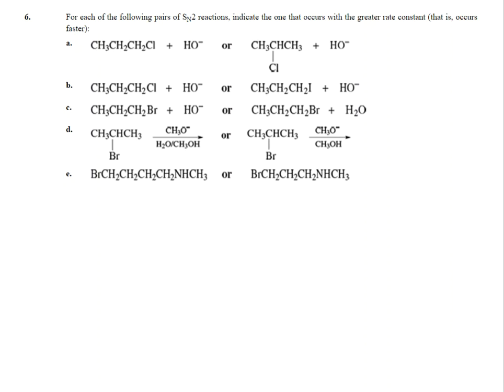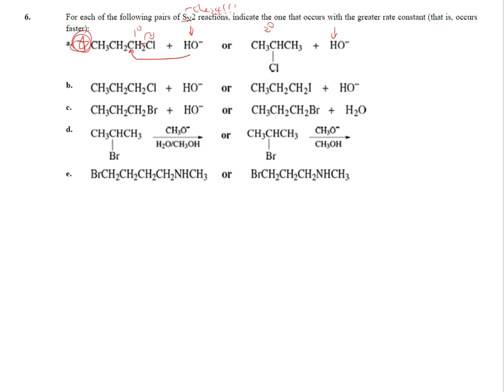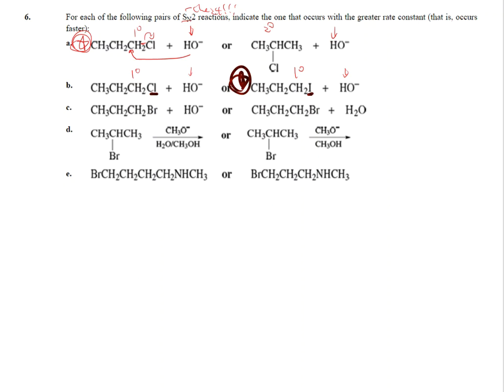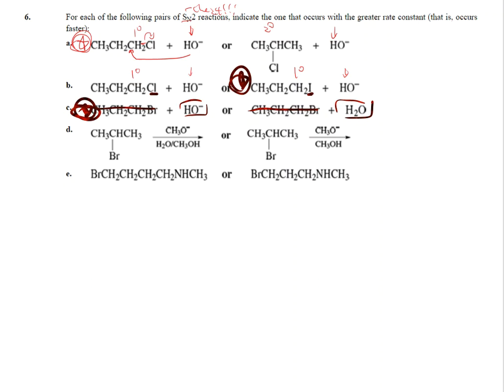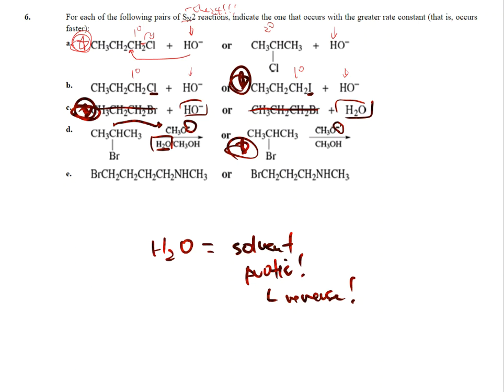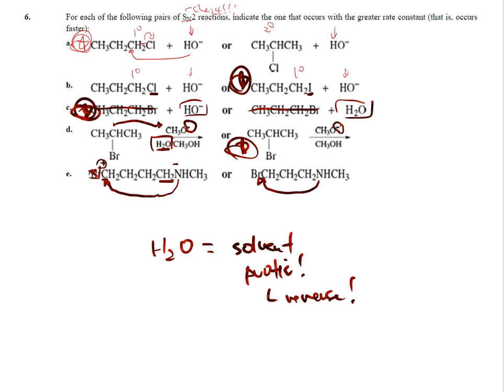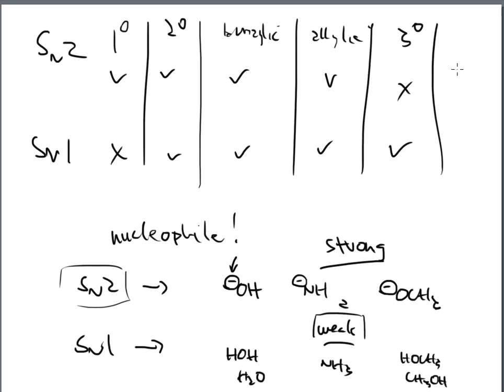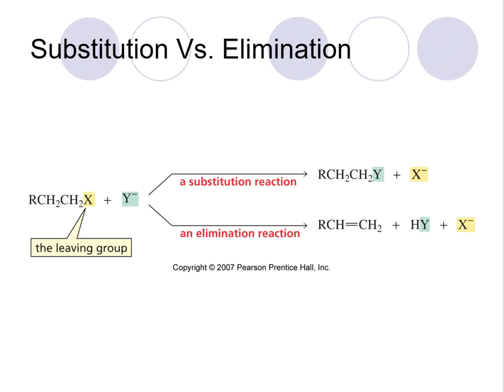CHM 251 Substitution Part 11